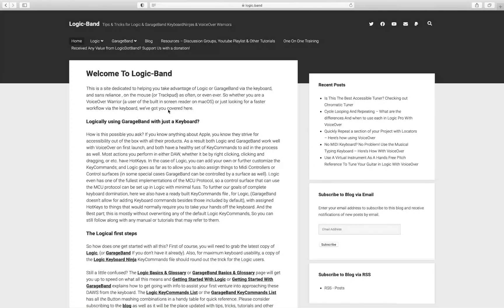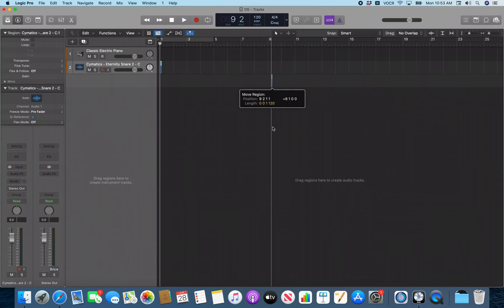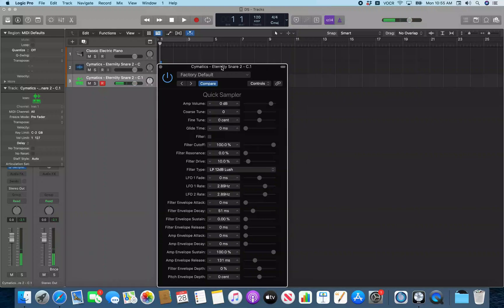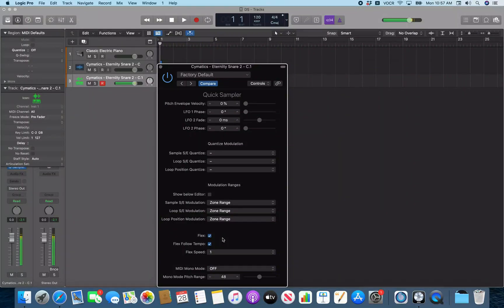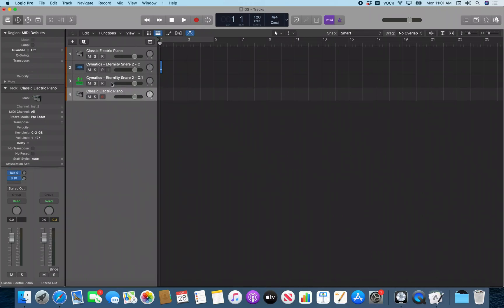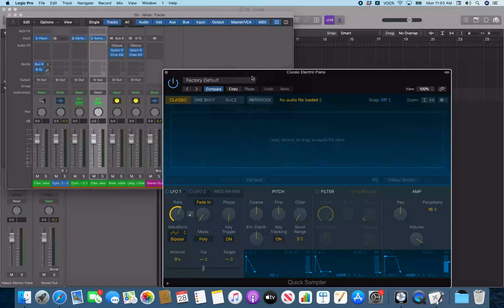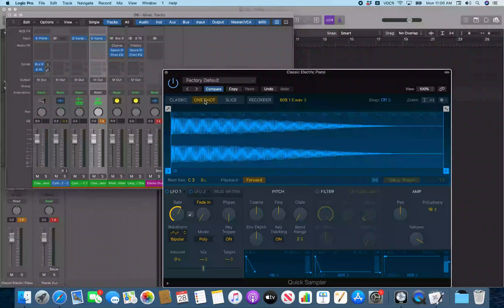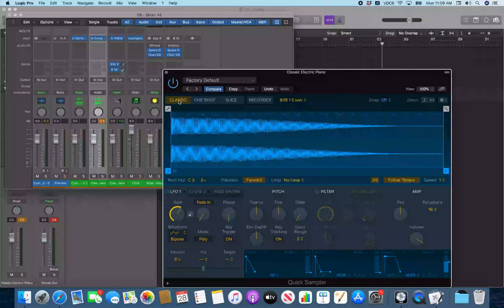Using Quick Sampler Playing a sample pitched across your MIDI Keyboard In Logic Pro With VoiceOver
If you saw the other sampler tutorial (link below if you haven’t yet), and have been curious about how  to play a sample pitched up and down across your MIDI Keyboard, then this screen reader friendly tutorial is for you. It covers how to use Apple’s Logic Pro Quick Sampler as a blind or visually impaired user of VoiceOver.

Play Audio Samples with a MIDI Keyboard Creating Sampler Instruments in Logic Pro With VoiceOver